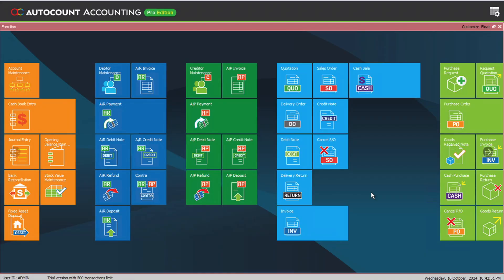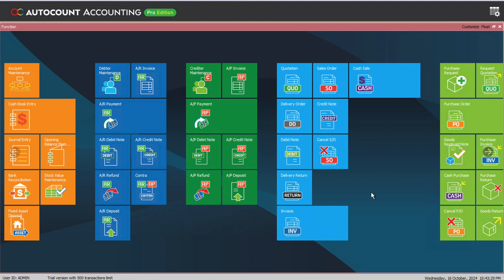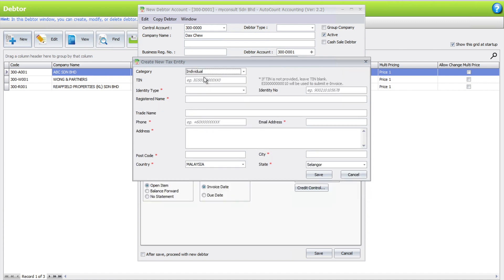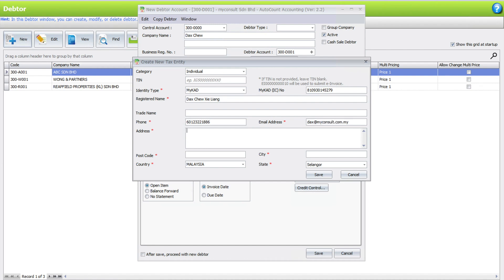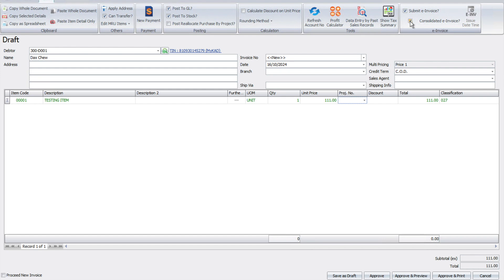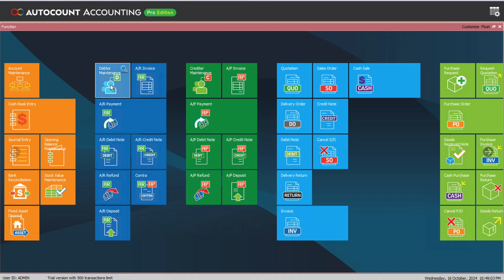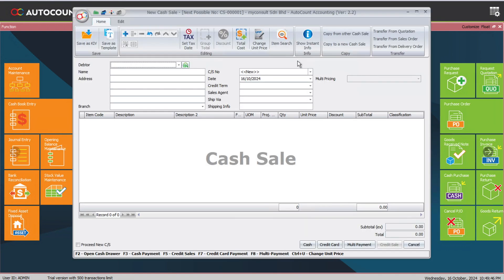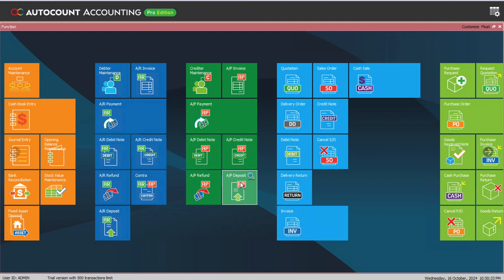AutoCount E-Invoice - How to enter individual customer information to validate your Invoice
In this video, we'll guide you through the steps of managing individual customers in AutoCount, especially when issuing invoices. According to the E-Invoice guidelines, invoices to individuals require either a TIN and MYKAD number, TIN only, or MYKAD only.

We'll show you two easy ways to handle this within AutoCount and ensure your E-Invoices are validated correctly. Whether you're invoicing companies or individuals, this tutorial will help you stay compliant with the latest regulations.